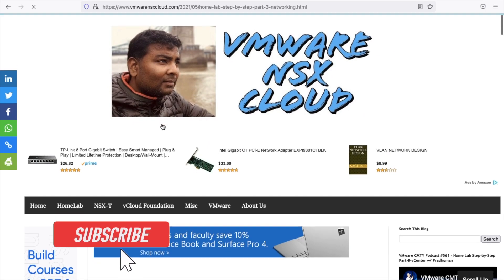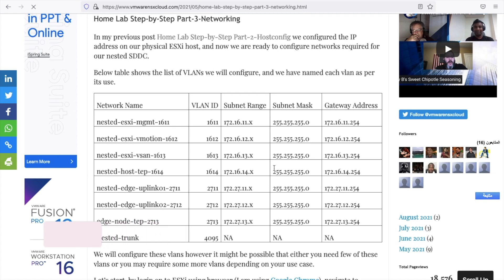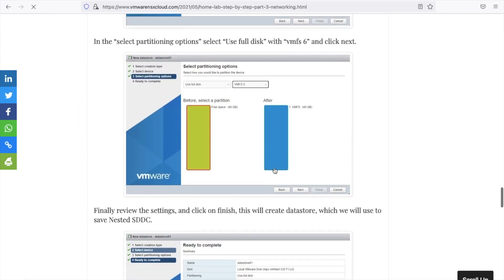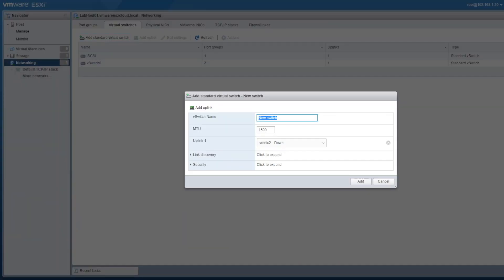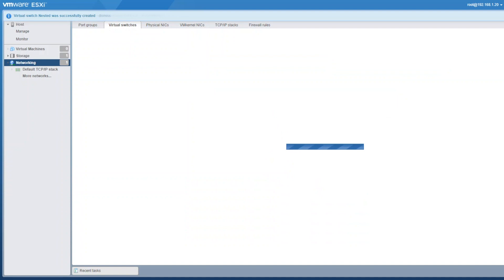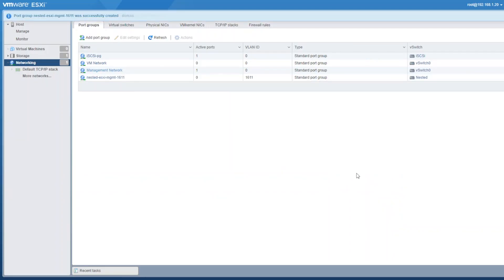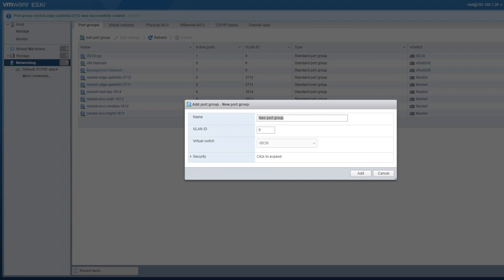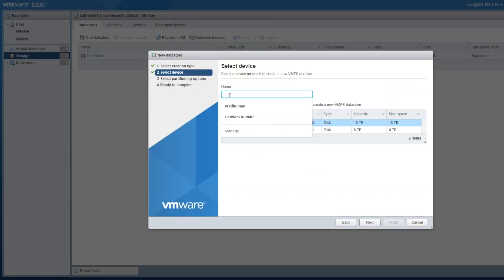How to setup home Lab Step-by-Step Part-3-Networking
In this video I am showing how to configure ESXi host for simulating physical DC network topology in a nested LAB environment, as part of my home lab series available on my

These are the basic requirements of a SDDC.

Introduction (00:05)
Create Standard vSwitch (01:00)
Create vlans (01:35)
Create datastore (02:37)